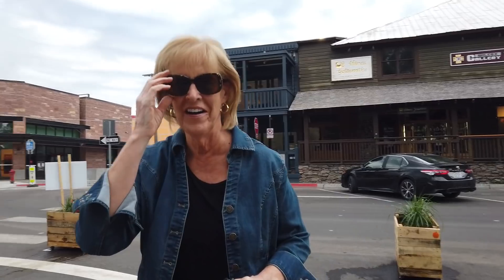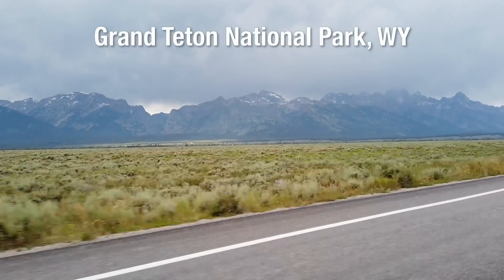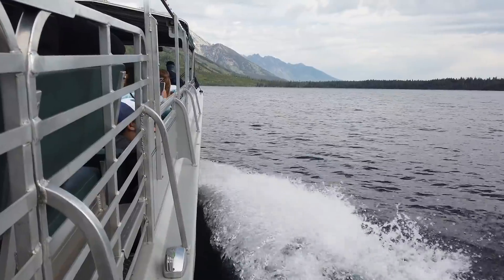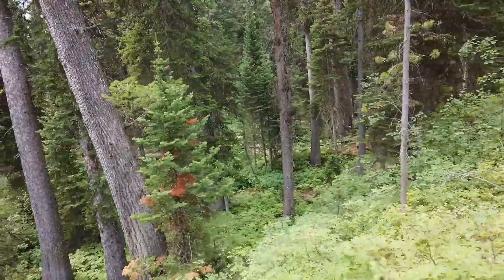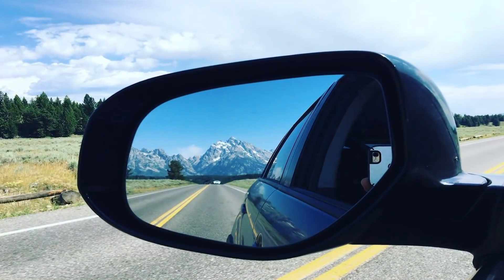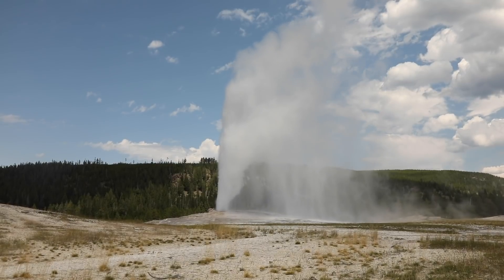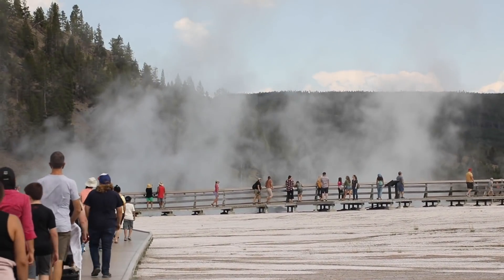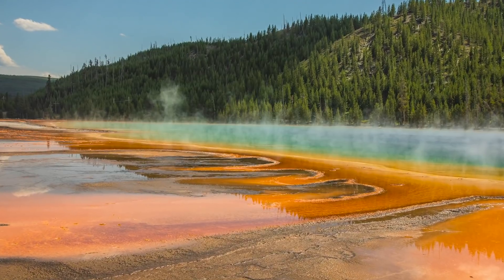Journey to Yellowstone - Part 2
In part 2 of "Journey to Yellowstone", we start off in the Grand Teton National Park at Jenny Lake and Hidden Falls, then head North to Yellowstone to see Old Faithful and the Grand Prismatic Spring.